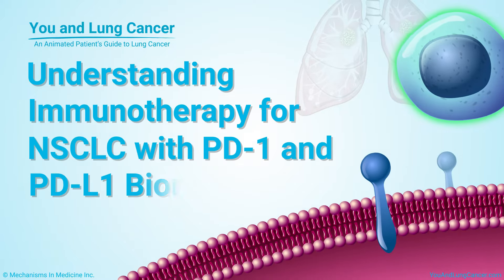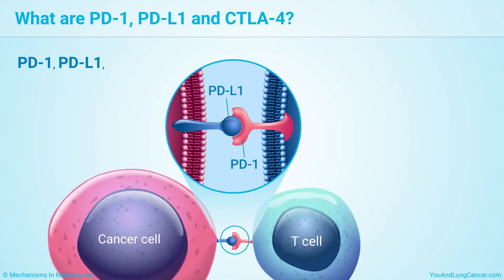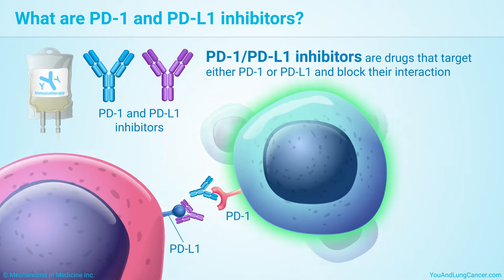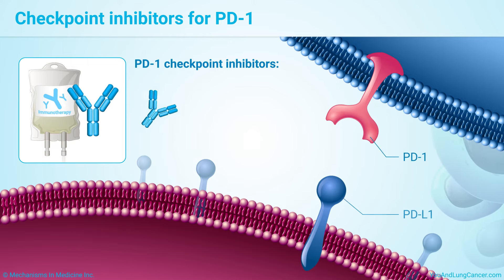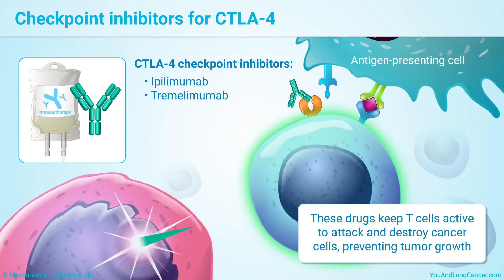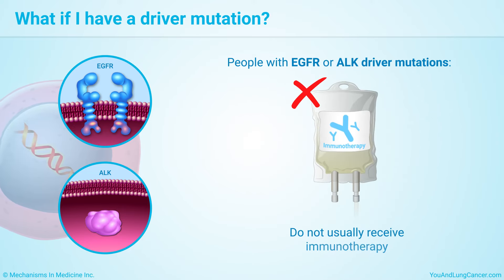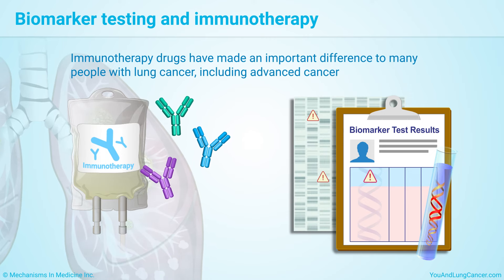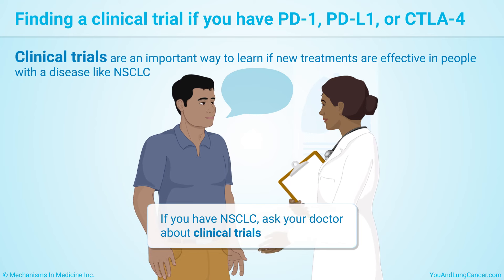Understanding Immunotherapy for NSCLC with PD-1 and PD-L1 Biomarkers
This animation provides an overview of immunotherapy for non-small cell lung cancer (NSCLC) with PD-1 and PD-L1 biomarkers. The option of immunotherapy is one more reason why everyone diagnosed with NSCLC should have biomarker testing. Watch to learn about PD-1, PD-L1, and CTLA-4 checkpoint proteins, and the different immune checkpoint inhibitor drugs that act on PD-1, PD-L1, and CTLA-4. You can also learn about finding a clinical trial if you have PD-1, PD-L1, or CTLA-4.